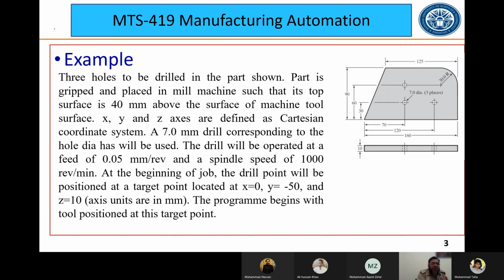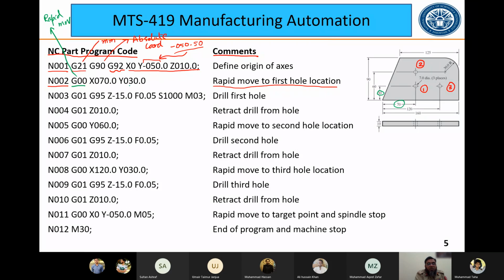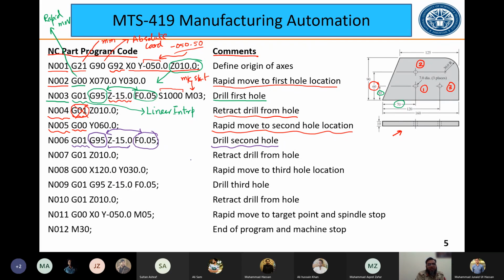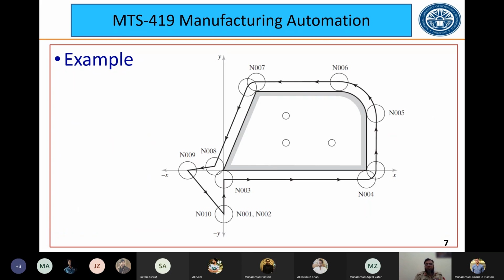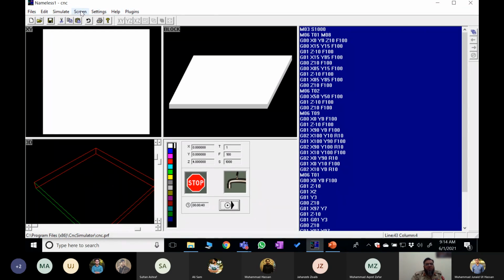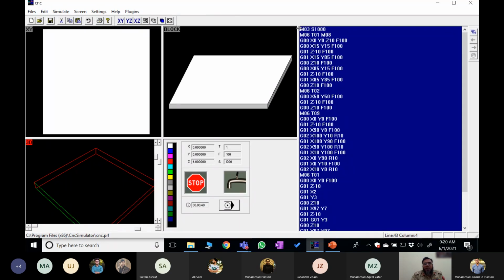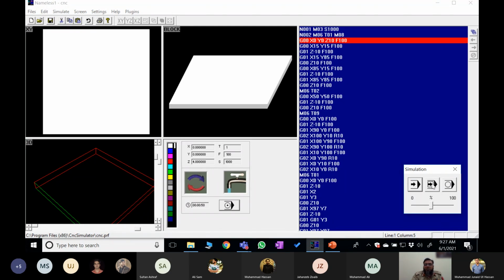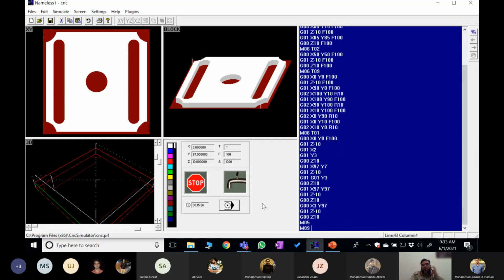Recording Lec 12 3 Problem Solving CNC Part Programing Week12